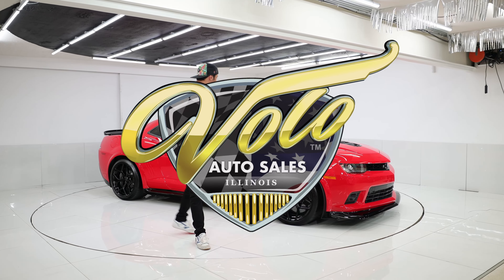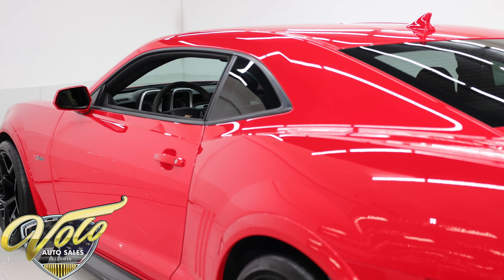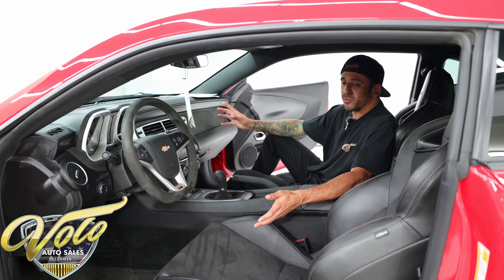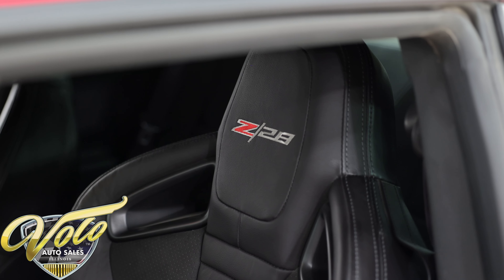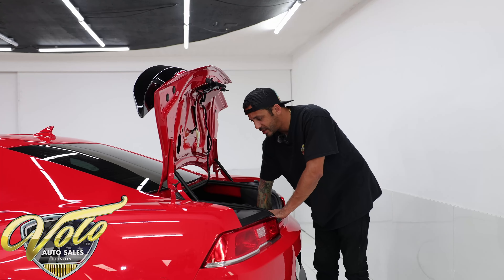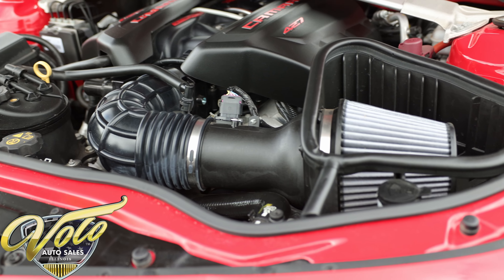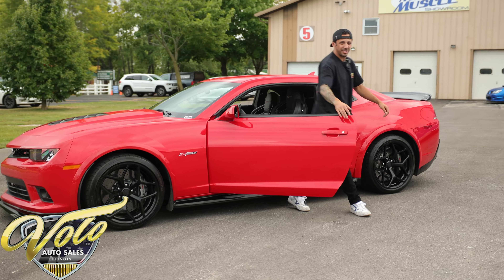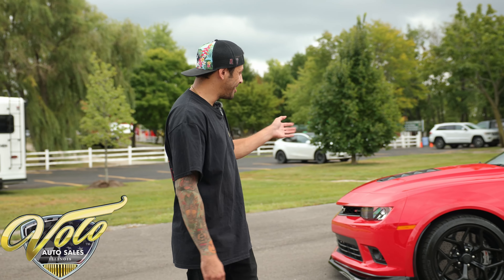2015 Chevrolet Camaro Z28 for sale at Volo Auto Museum (V21202)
These 5th Gen Z-28's were slept on. Produced for only two years at a limited quantity due to the ZL1 becoming more popular. Now that the market is flooded with ZL1's these Z-28's are making a strong comeback. Red hot is the hardest color to find, not to mention this one has under 10,000 original miles, and over $10,000 in tasteful modifications pushing this LS7 to 540RWHP!

EXTERIOR: finished in Red Hot color way, and that's exactly what this car is! The paint is gorgeous and complemented with gloss black accents around the car. The Massive Offset wheels are Z-28 specific and finished in gloss black. The ground effects are exclusive to the Z-28 and also gloss black. The rear spoiler and front splitter help keep the car on the ground as well as the aero side skirts. Easily the most aggressive looking Camaro on the roads today.

INTERIOR: Being a track oriented car; Think weight reduction. The Z's were stripped of any “creature comfort” features, however you were able to order the Air conditioning and sound system and this Z has that package! Also installed are the iconic 4pack auxiliary gauges added in front of the shifter. The seats are bucket style with a bright red Z-28 embroidered into the headrest portion. The interior is immaculate and presents itself like a new car.

ENGINE COMPARTMENT: Under the Hood is the coveted LS7 427 V8 with over $10,000 in tasteful upgrades. Upgrades that have been professionally installed and Dyno tuned by Westbend Performance. Upgrades include MSD Intake, nick Williams throttle body, upgraded head work like custom grind cam, rockers, and trunnion kit, crank seal, and dual spring kit. This car put down 540 HP to the rear wheels and 492 lb ft of torque.

TRUNK COMPARTMENT: The trunk comes factory without any trunk liner or carpeting. The previous owner has added an all season mat on the trunk floor. There's a Folder with all the invoices for upgrades, dyno sheets, original window sticker and more!

UNDERSIDE: Underneath the car is extremely clean, This Z-28 is fitted with Dynatech longtube headers, Dynatech mid pipes to cat back. This car sounds nasty! The Z-28's are equipped with State of the art suspension track ready but also very street able.

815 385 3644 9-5 central